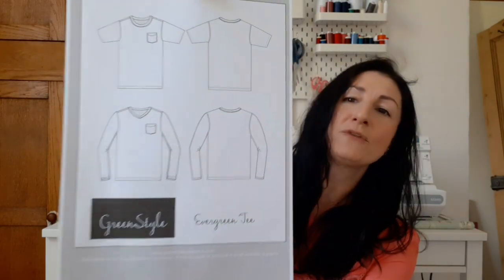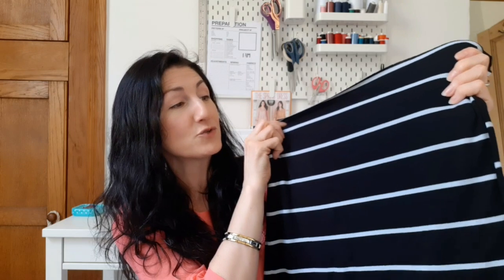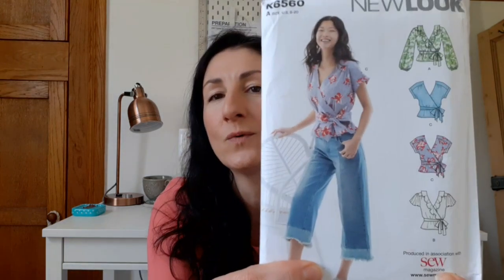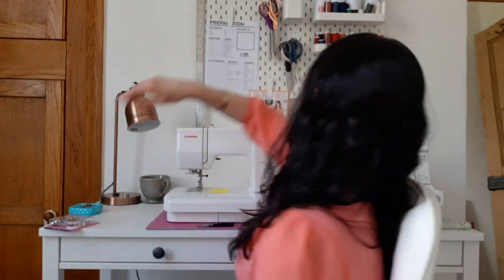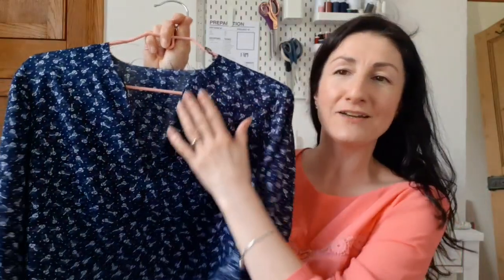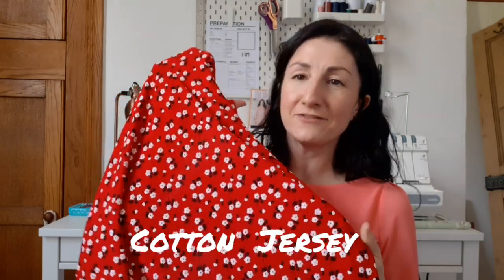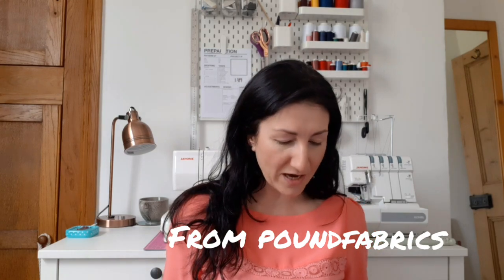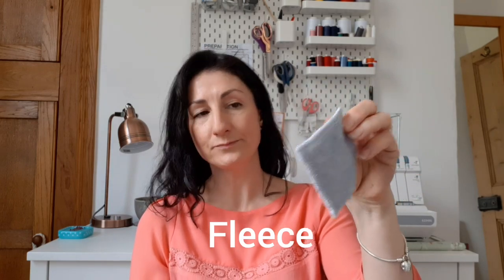Catch up on fridaysews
Hi all,
Welcome to my sewing channel, fridaysews is here again!
I am here today to share with you what has been happening with my projects, general mishaps and progress.

Links for the fabric;

Cotton Jersey

Code for free Green tee or Evergreen tee pattern : greentee